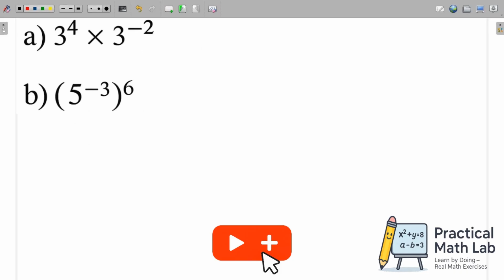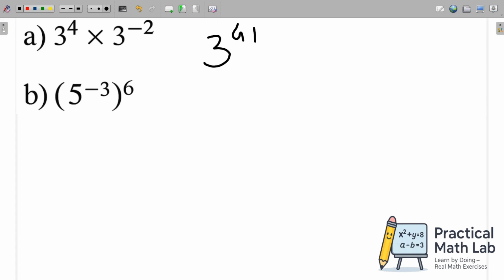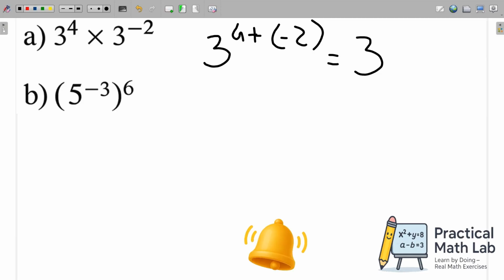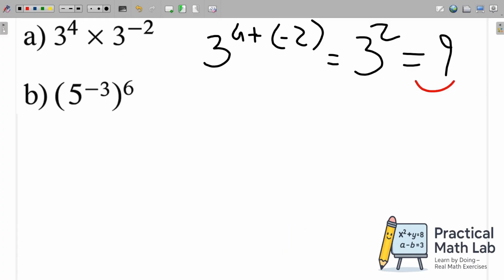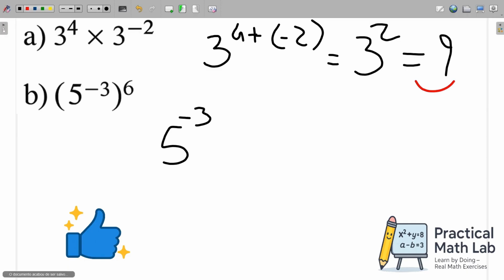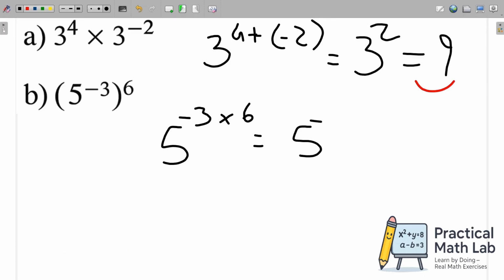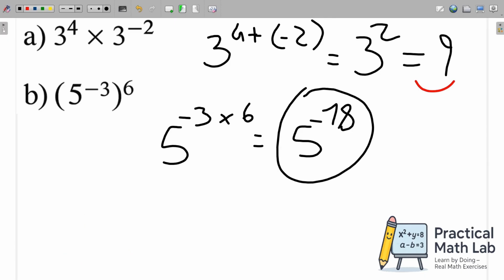🚀 Negative exponents made easy: learn now! - SAT